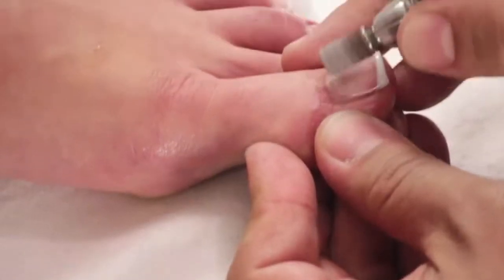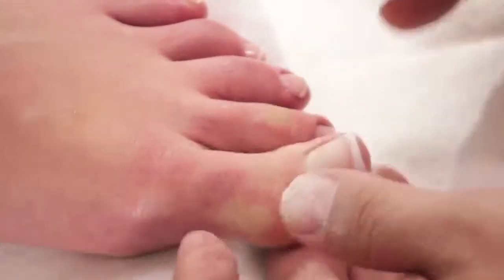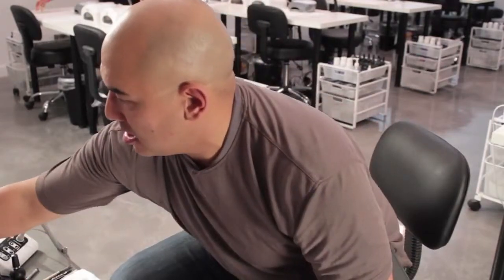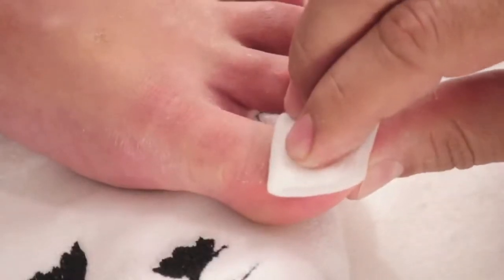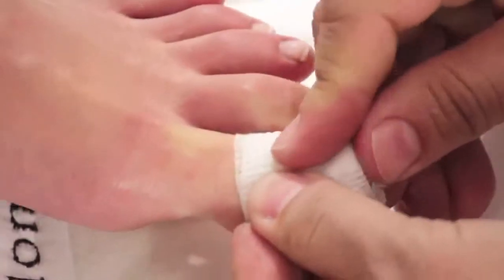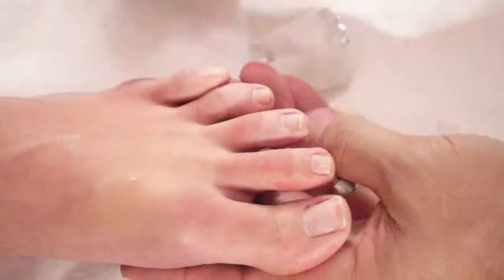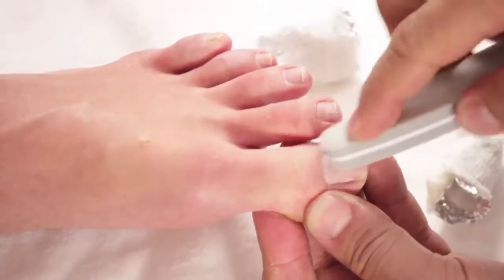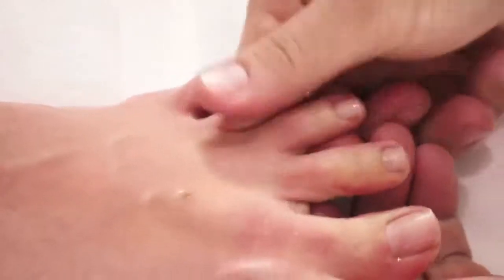Ep17 GC FrenchToes Removal